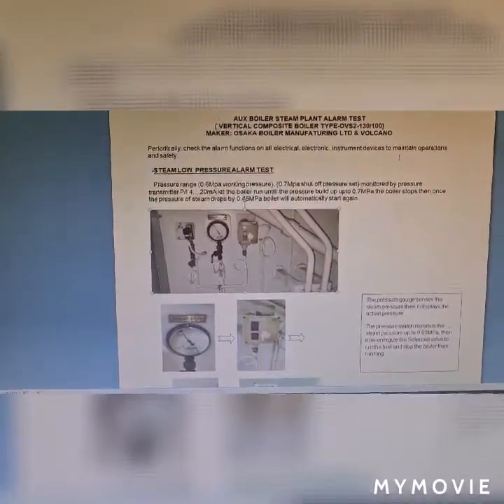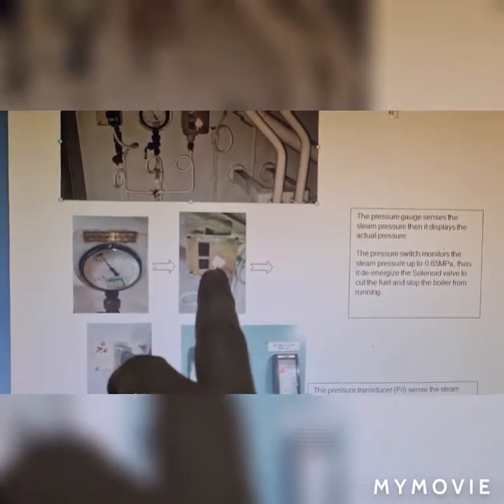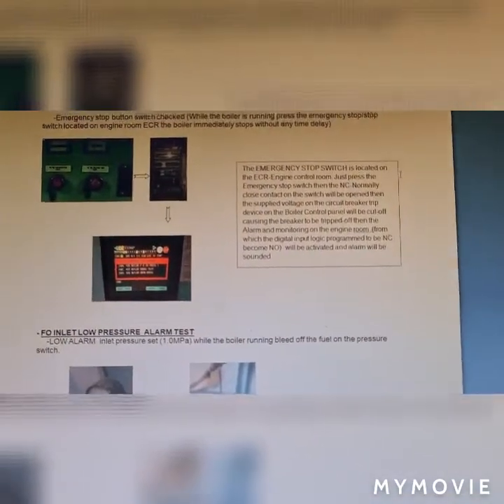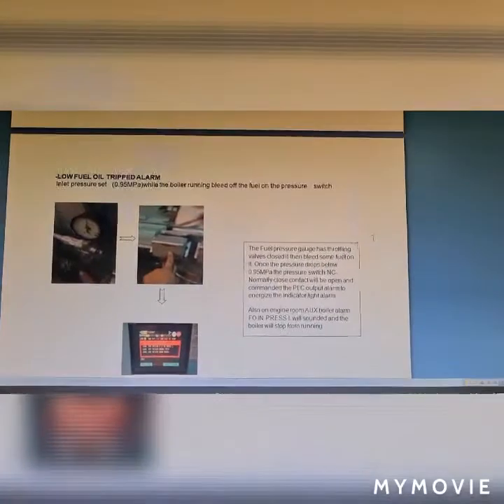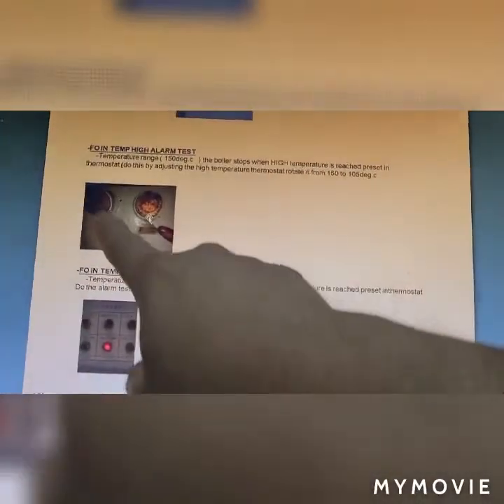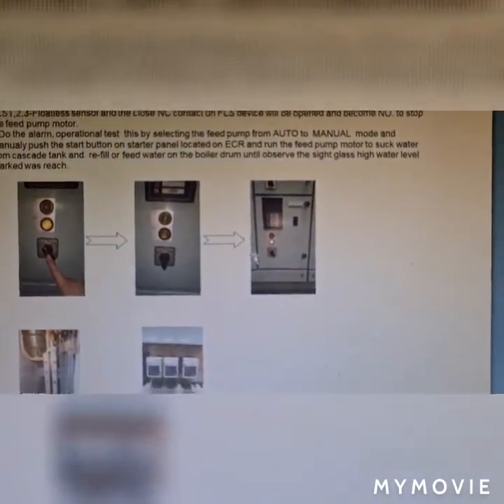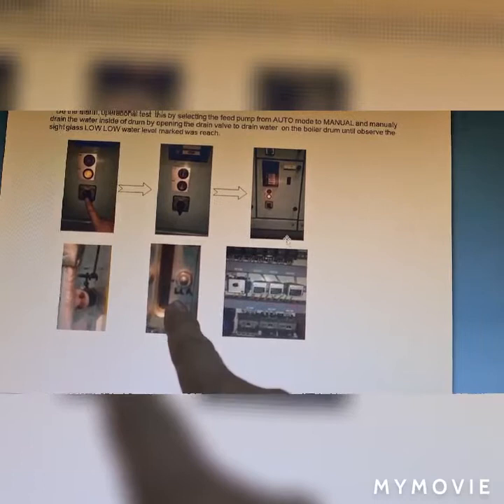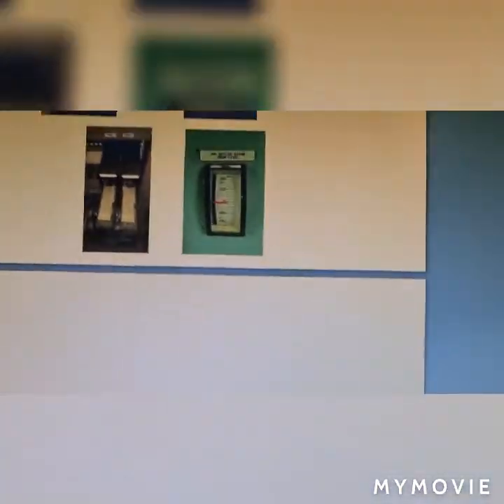BOILER SYTEMS, ALARM & SHUTDOWN TRIPPED TESTING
MARINE BOILERS ALARM AND TRIPPED TESTING IS AN ELECTROTECHNICAL EDUCATIONAL VLOGS FROM WHICH YOU WILL LEARN HOW TO TEST THE ALARM AND TRIPPED OR SHUTDOWN OF A BOILER SYSTEMS. SOME TECHNICAL TERMS AND PARAMATERS WAS ELABORATED AND INCLUDED.